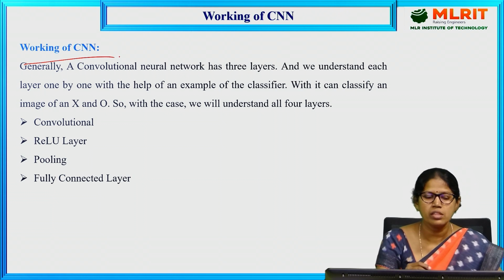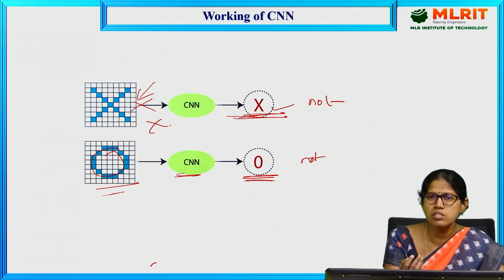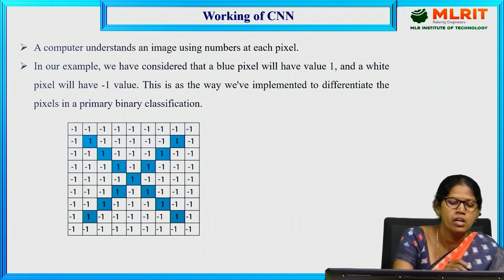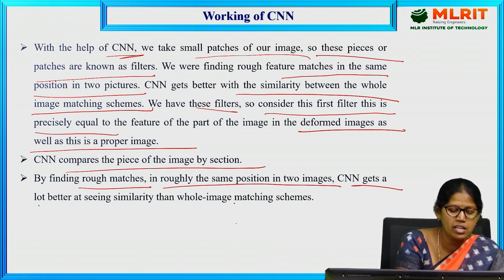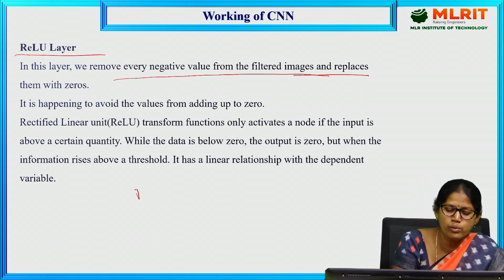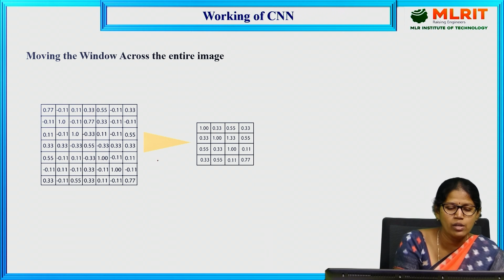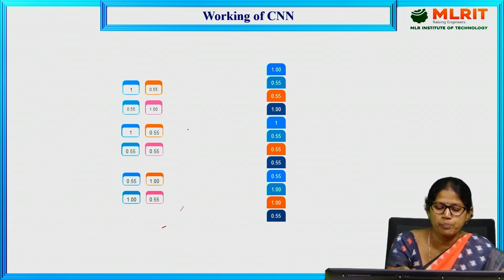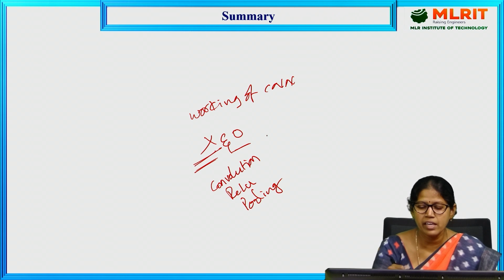LEC37| Artificial Intelligence | Working of CNN by Mrs. Aswani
Associate Professor,
Hyderabad.